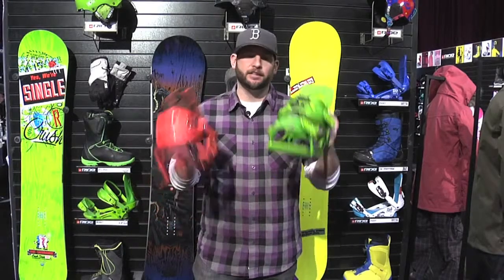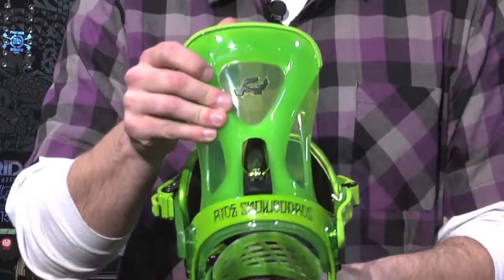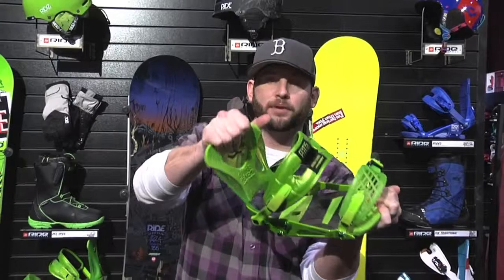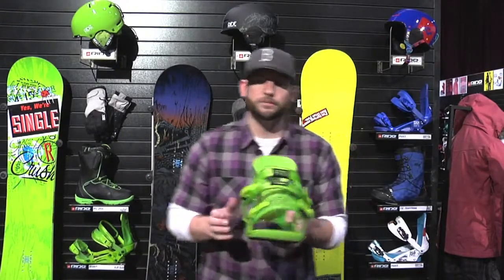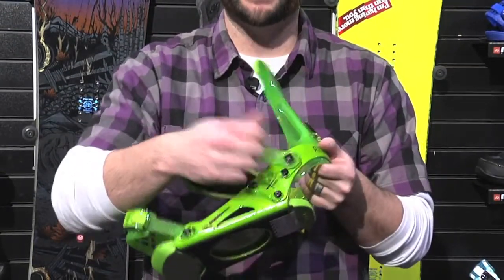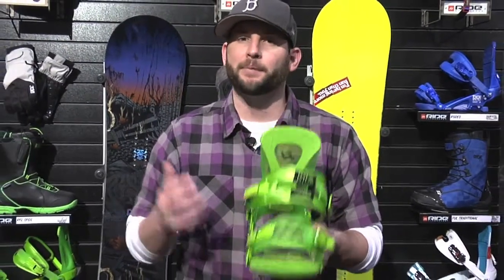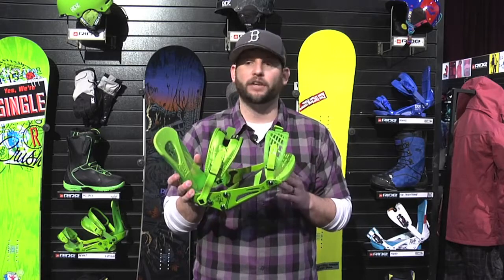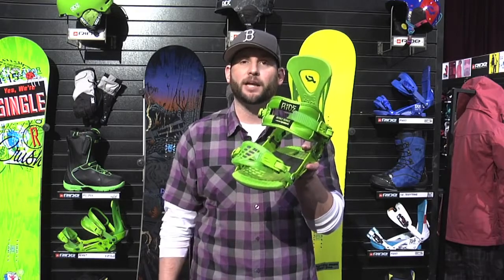Ride Revolt 2013 SnowShopPL